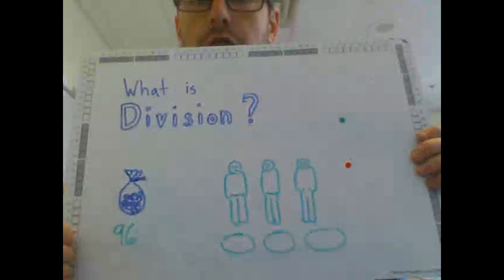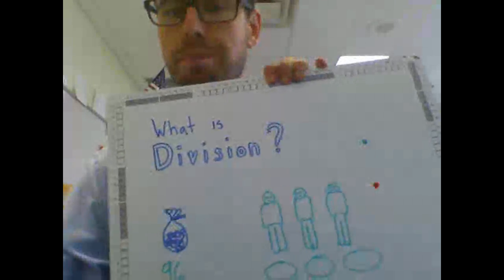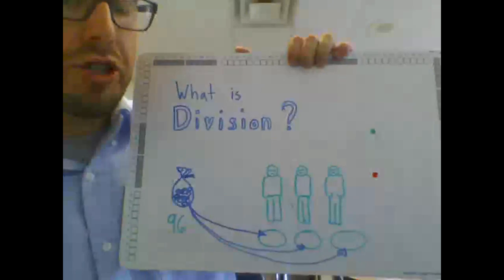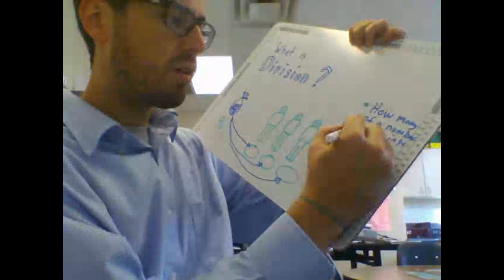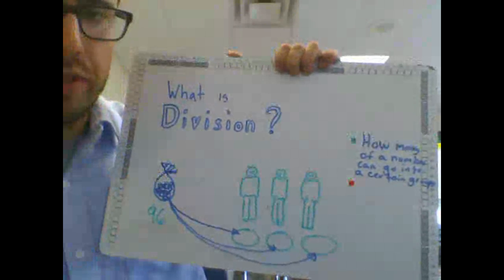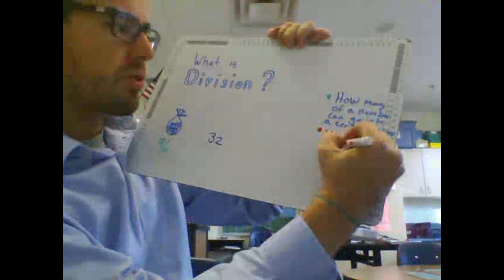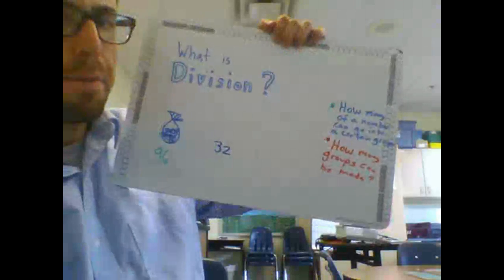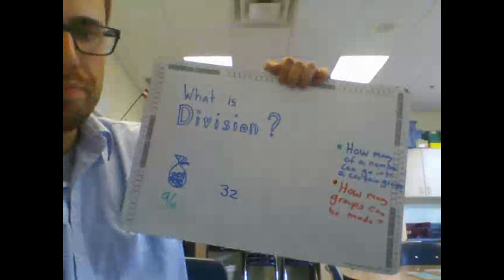What does it mean to "divide?"